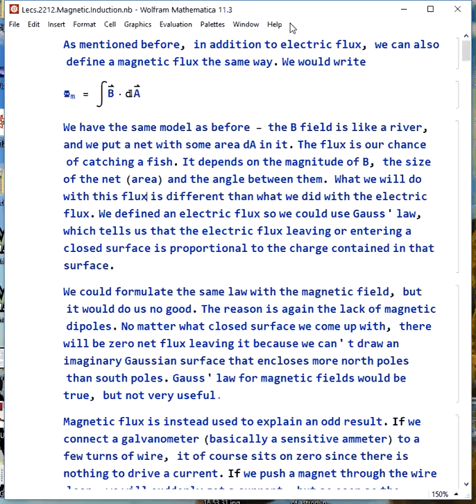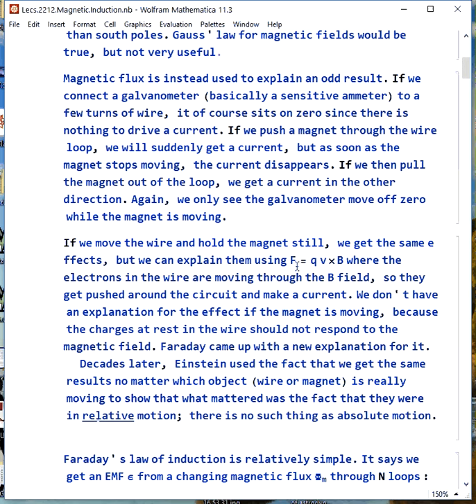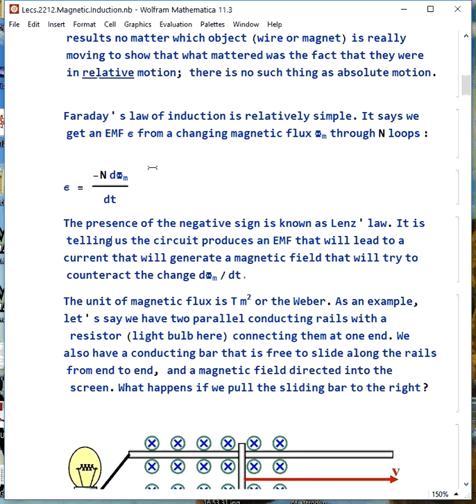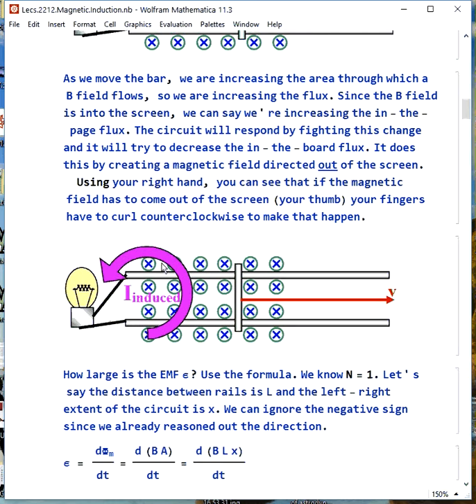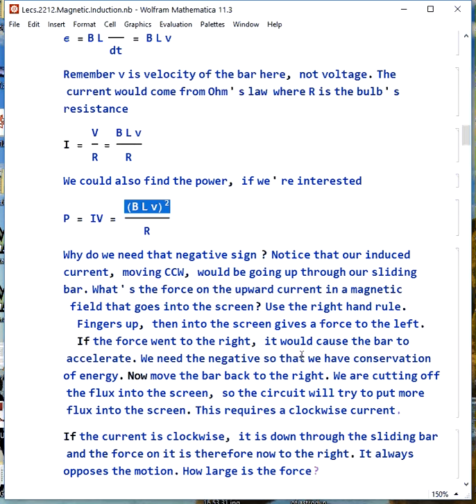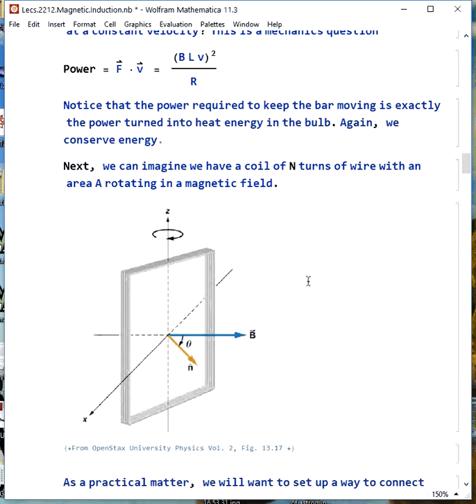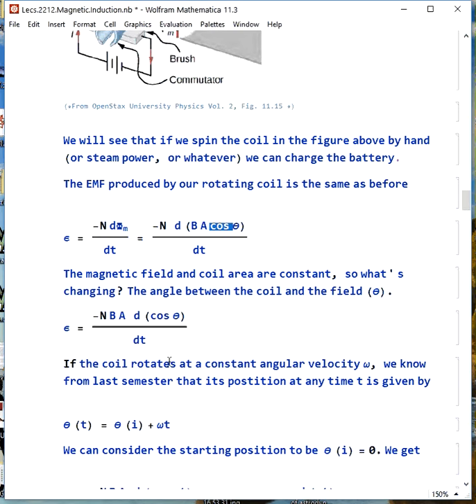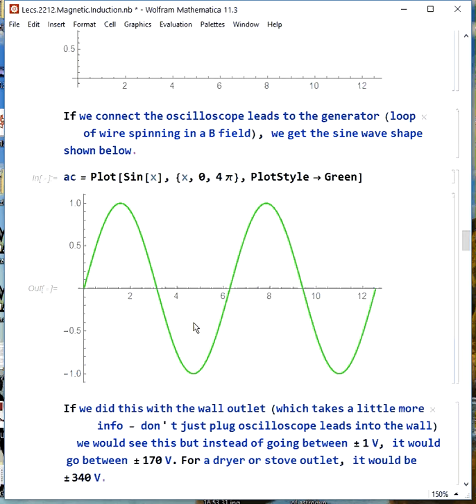2212 Lecture 15 (Vol. 2, Ch. 13, Part A) EM Induction Part 1